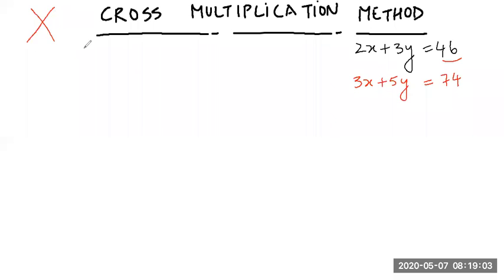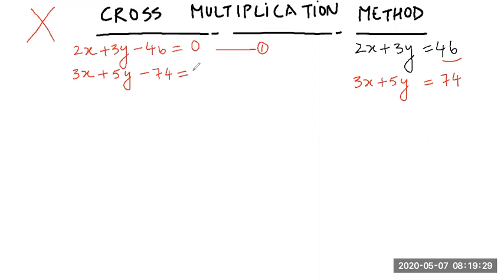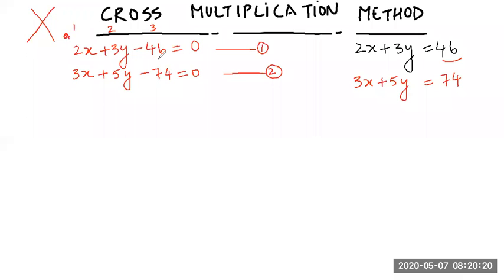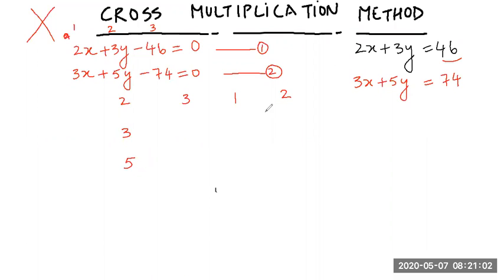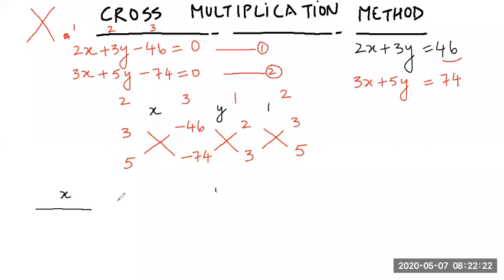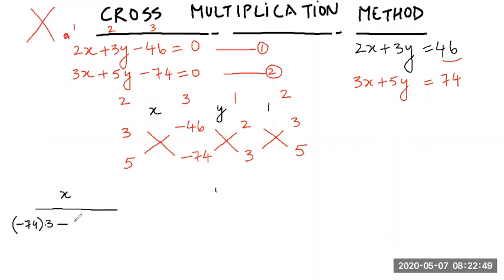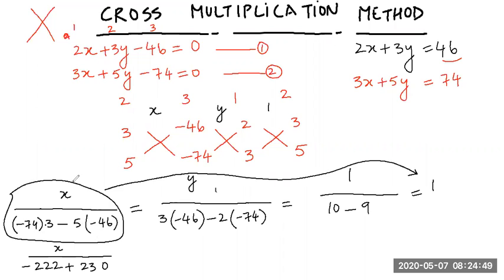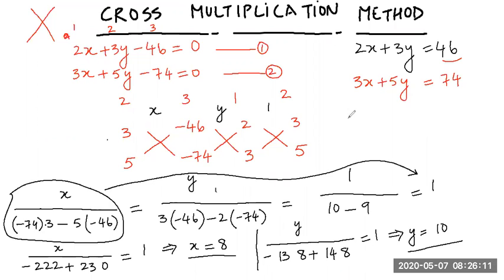Lect. # Chap. 3 (Class 10)Cross Multiplication Method 1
Cross multiplication method explained with example. Why is it known so?